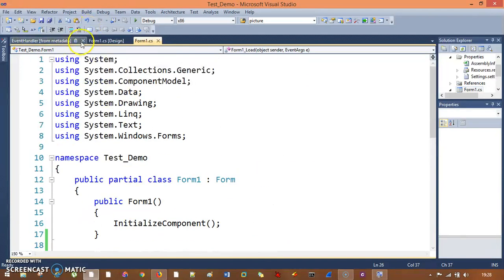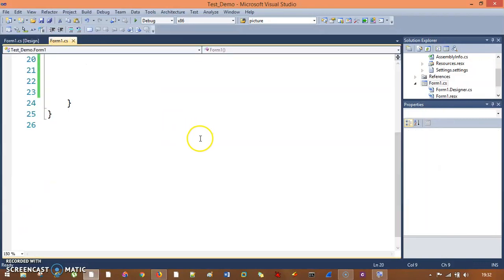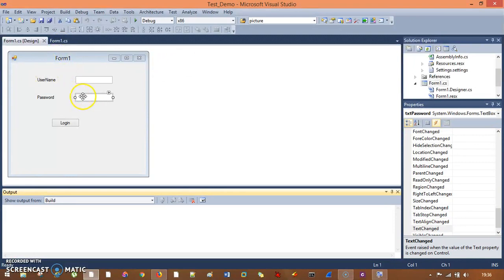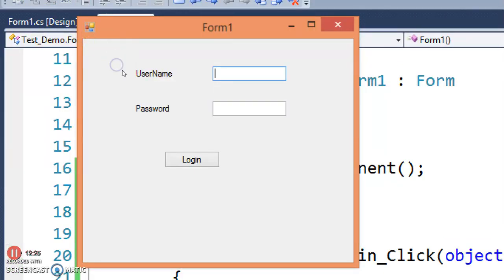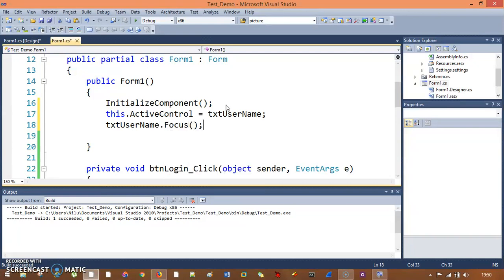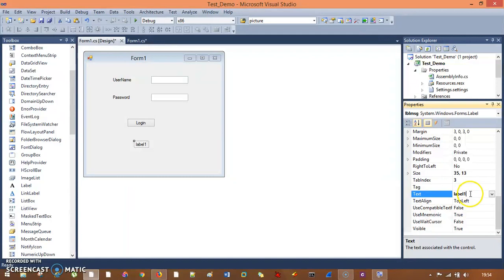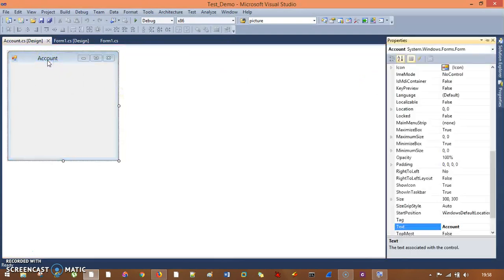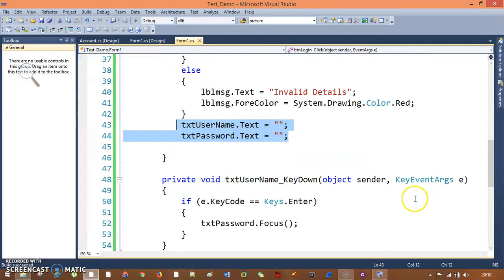Login Form without Database in WindowForm using C#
In this session we discussed, how to create the login form without database in C#, also we discussed focus method and other requirement that is needed in login application.